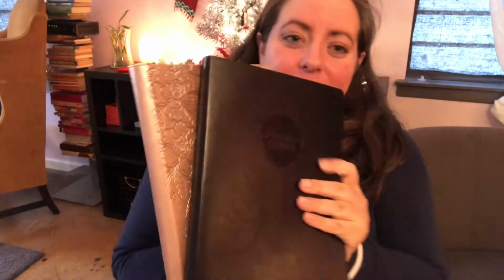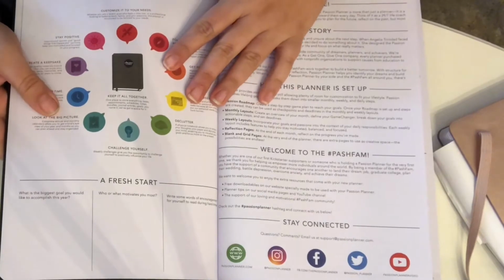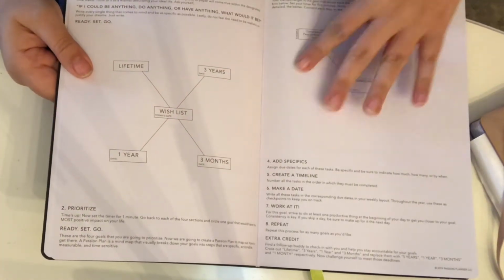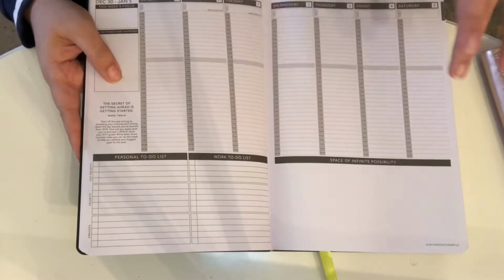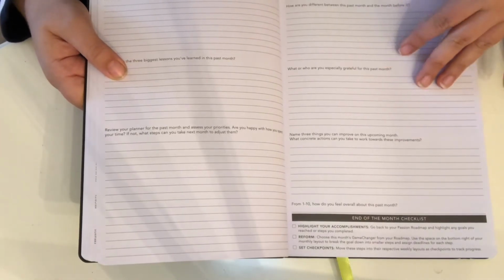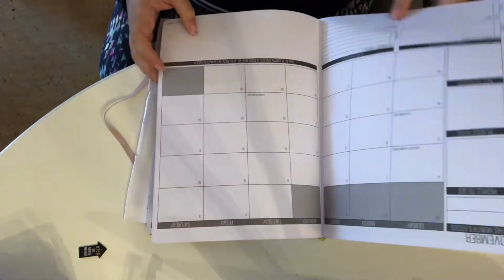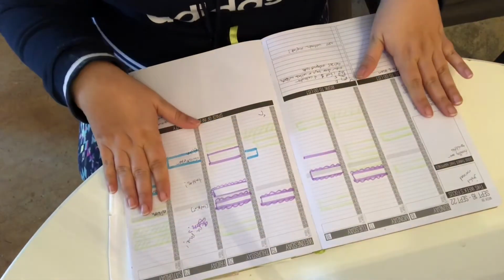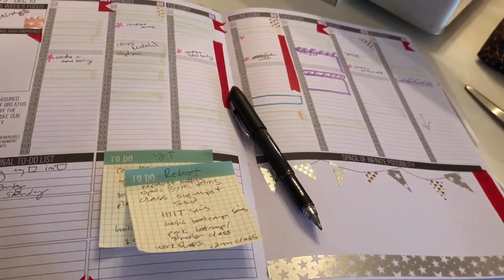Plan with me! | Finding Time to Work Out | Vlogmas Day 9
I'm telling you all about why I'm a member of the pashfam (it's an unofficial thing - this video is NOT sponsored! I buy my planner with my own darn money every year.)

My favorite planning tools:
The BEST ball point pens
Erasable highlighters
Beautiful washi tape
All the sticky notes you could ever need for your planner

And my studio’s website, of course!